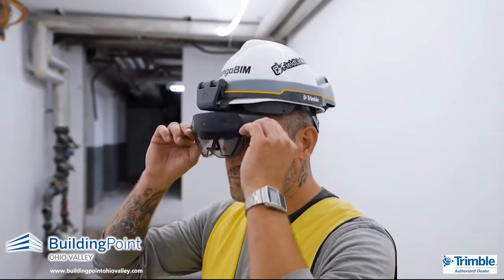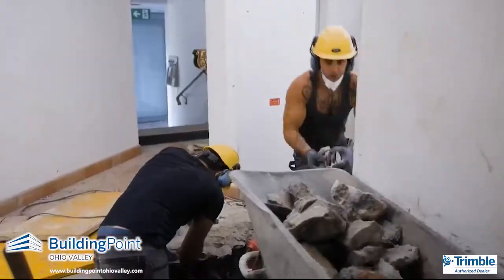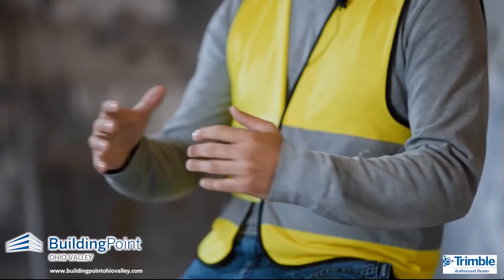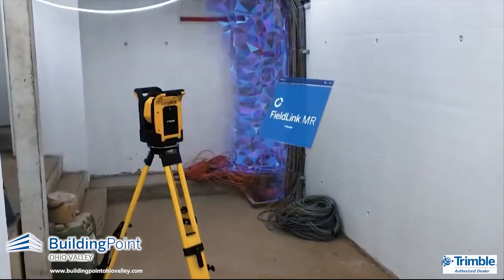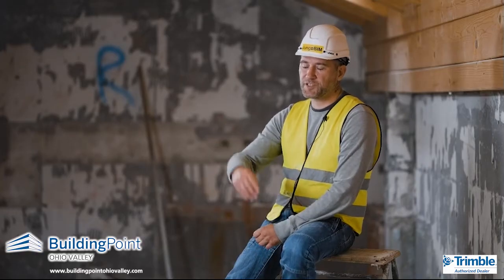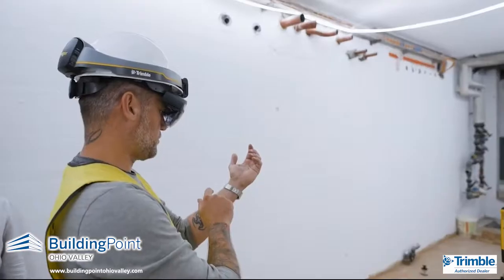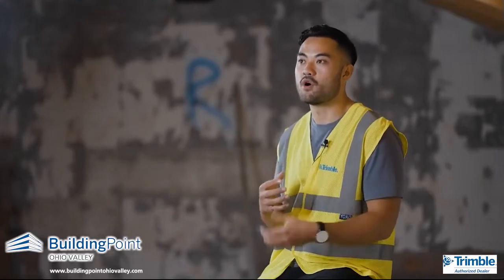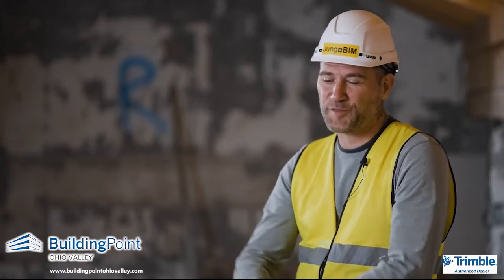Trimble FieldLink MR - The Future of Construction!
Trimble FieldLinkMR - The Future of Construction!

"Checkout this interview to see how this company in Switzerland is using FieldLink MR to get ahead of change orders and avoid rework in their latest retrofit project!"

Schedule a Local Demo!